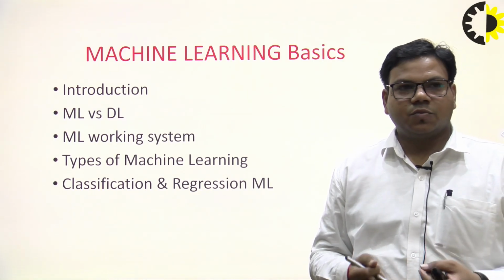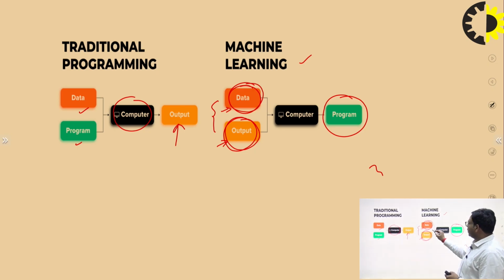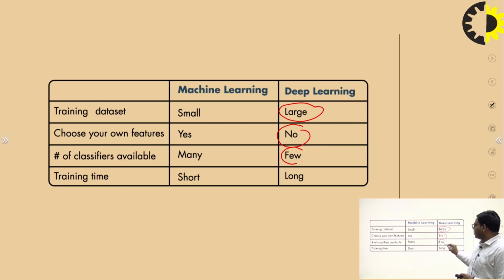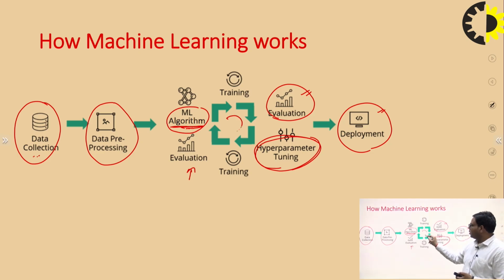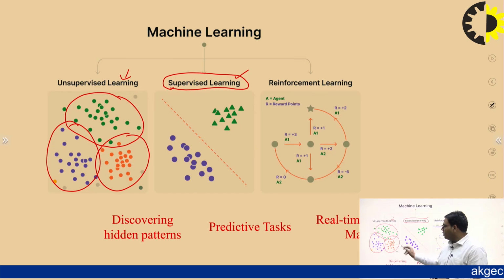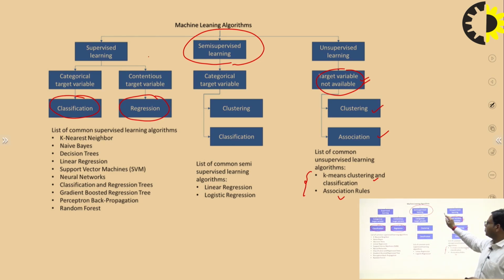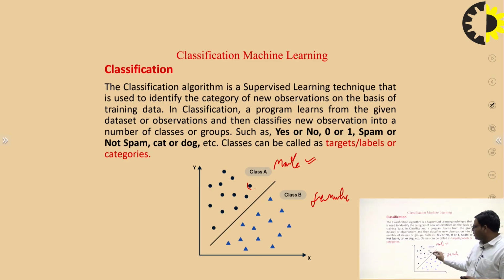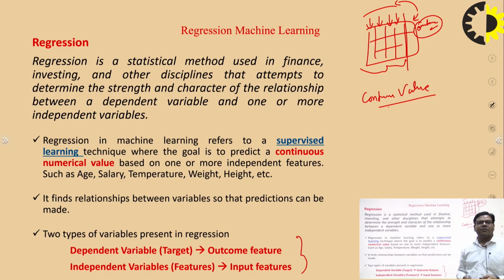MACHINE LEARNING - BASICS & TYPES OF LEARNING | LECTURE 01 BY MR. VIVEK AGARWAL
Dear All,
Please find the links to all five units for MACHINE LEARNING below:

The basic of machine learning & how the learning system arrers in machines. The difference between ML & DL and type of machine learnings.